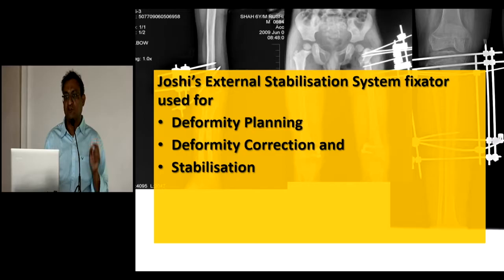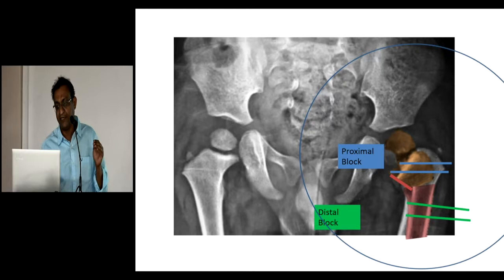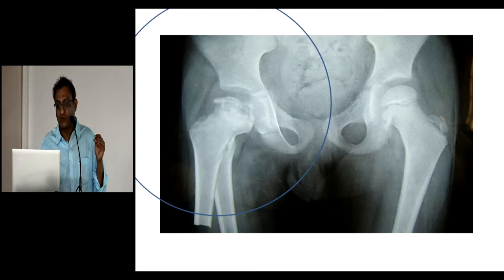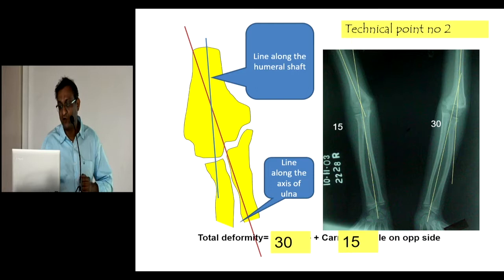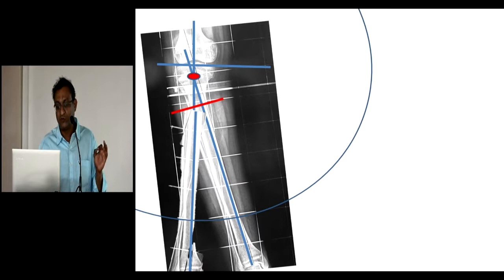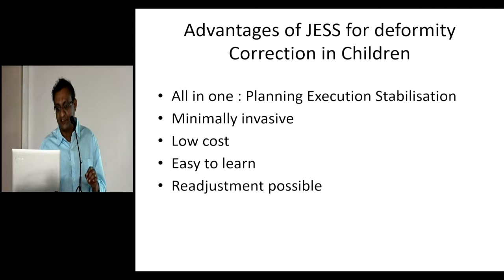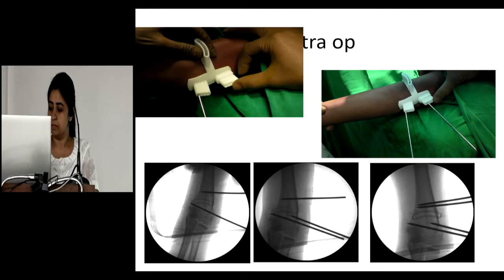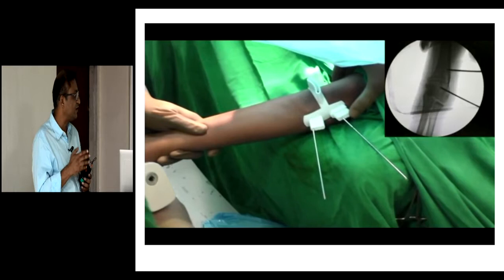JESS fixator in Paediatric Deformity Correction - Dr Taral Nagda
Lecture at the "BOS Master Share Series - External Fixation - a forgotten art?"

Please subscribe to our announcement List to be informed of any other educational activities (such as future F2F courses) that we do, as well as to receive a monthly newsletter of interesting cases.
Orthopedic Surgeons ONLY please.